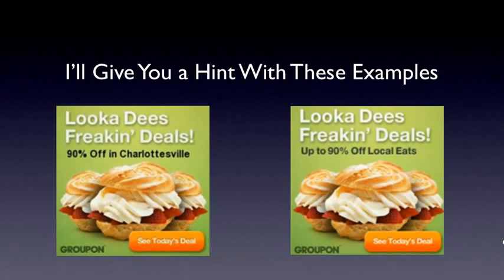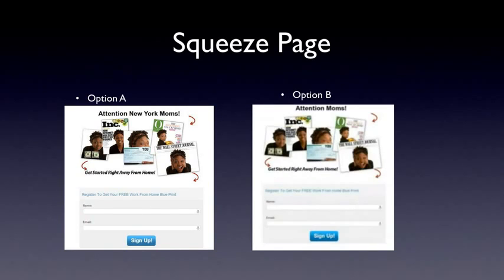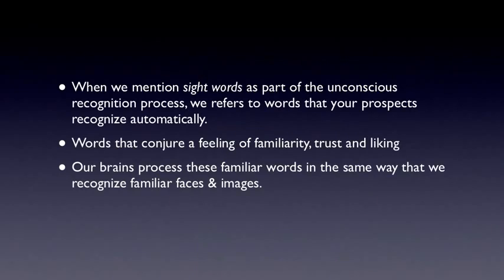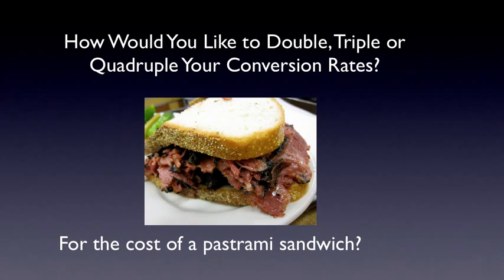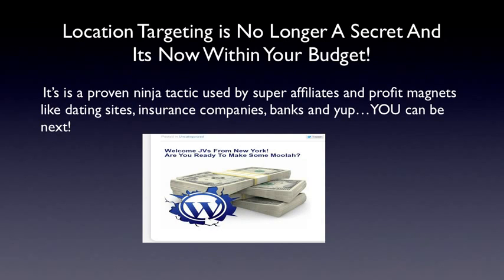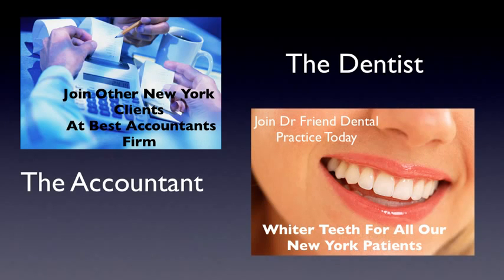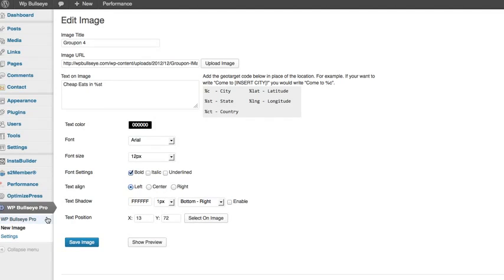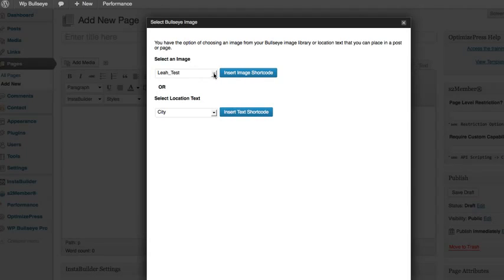WP Bullseye Review Video.flv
This is a demo video showcasing the functions of WP Bullseye (Video is courtesy of Leah Butler Smith)